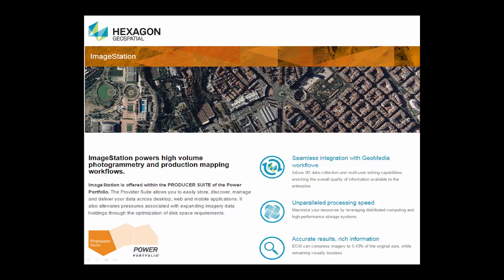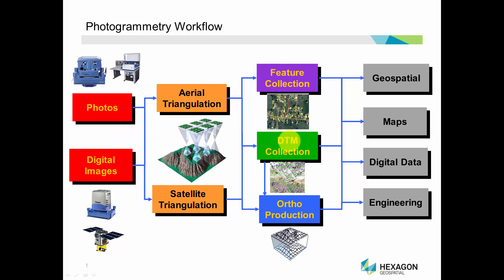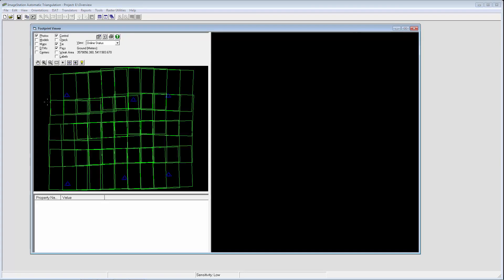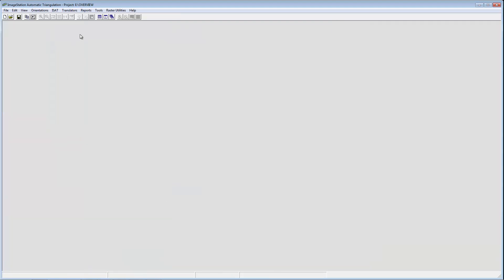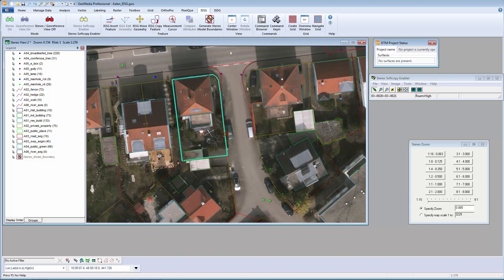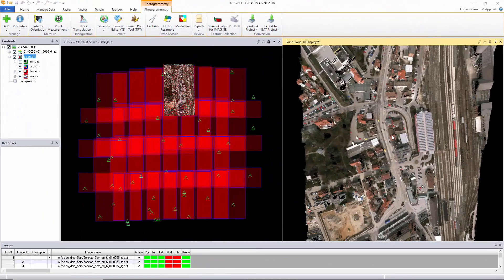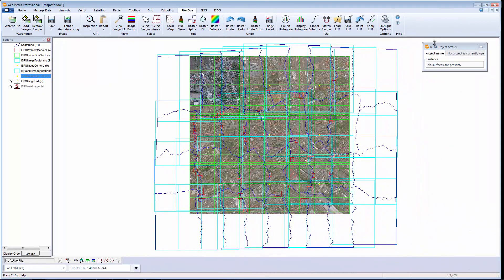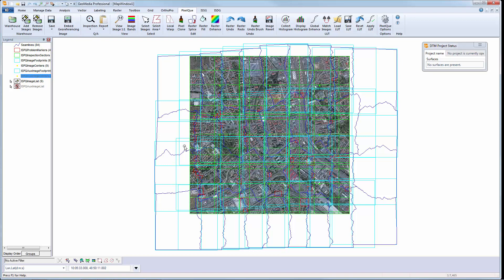ImageStation Overview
ImageStation powers high volume photogrammetry and production mapping workflows. This video provides an overview of the workflow.